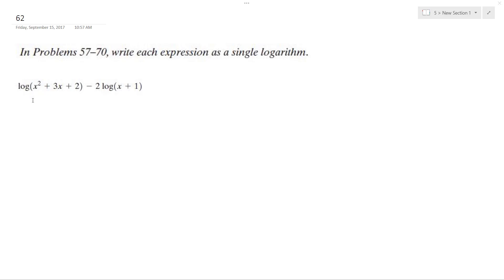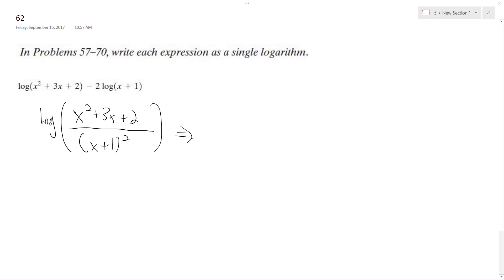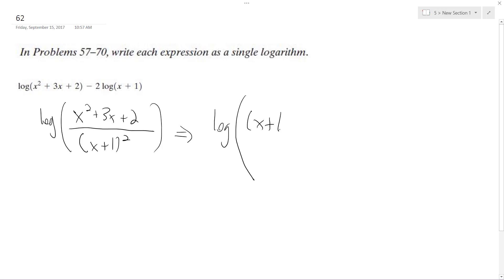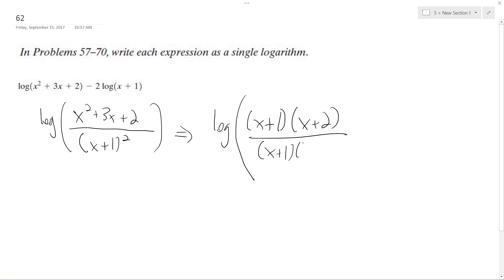log(x^2 + 3x + 2) - 2log(x + 1)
log(x^2 + 3x + 2) - 2log(x + 1) write the expression as a single algorithm